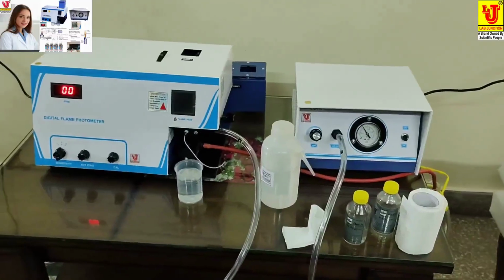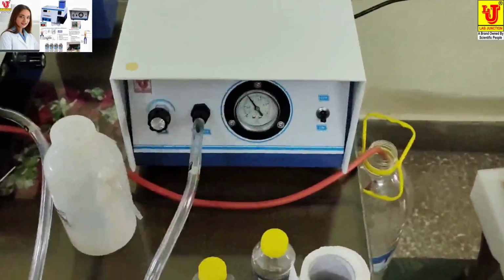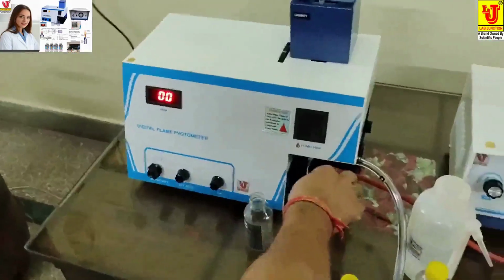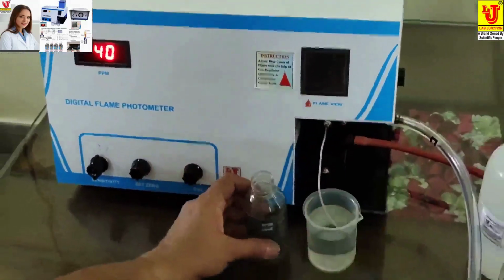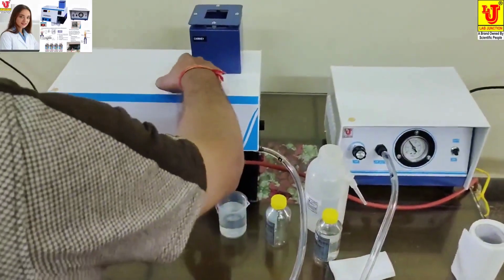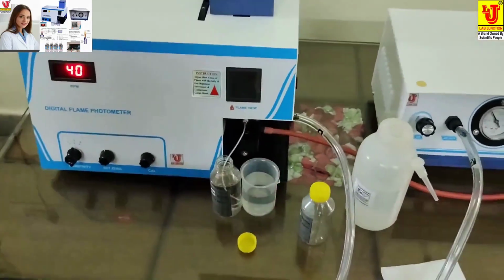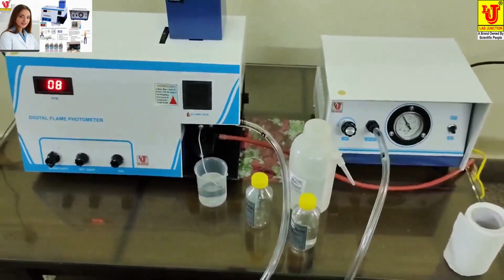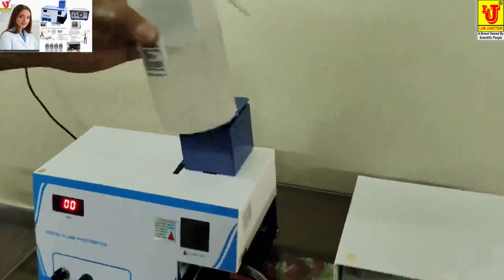Flame Photometer Flame Photometer Digital